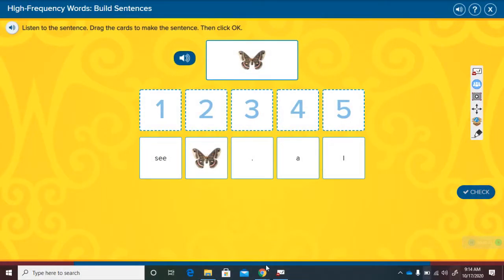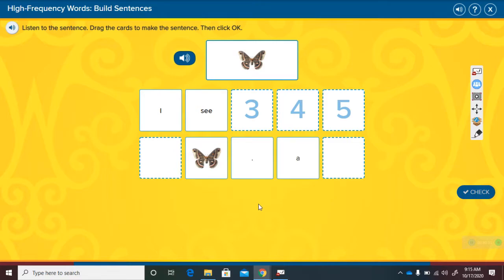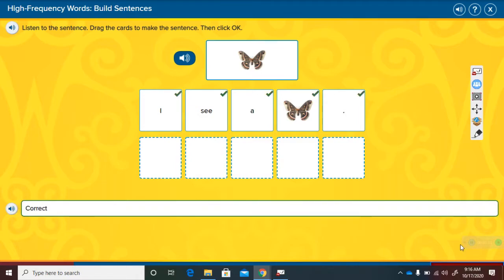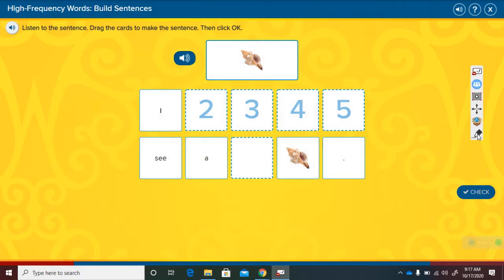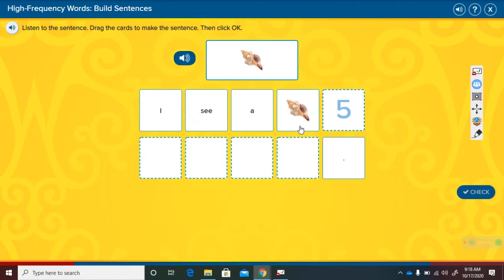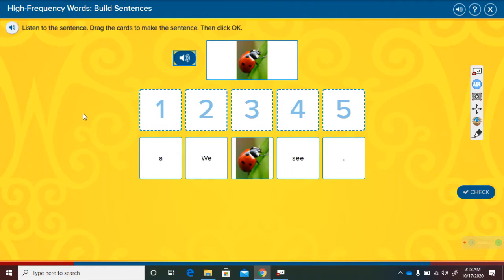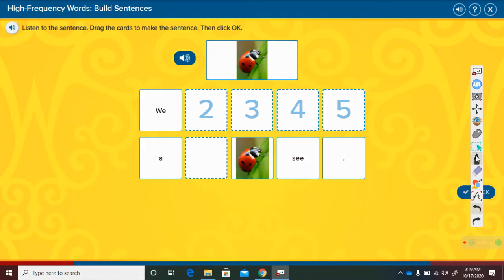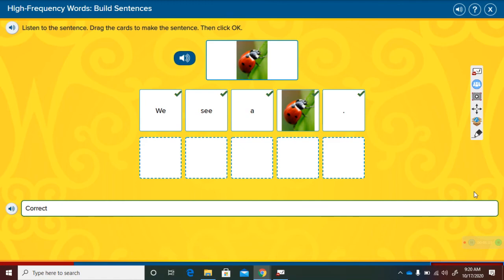Unit 2 Week 1 Day 4 Sight Word Sentence Building